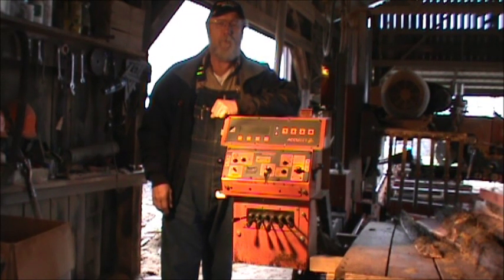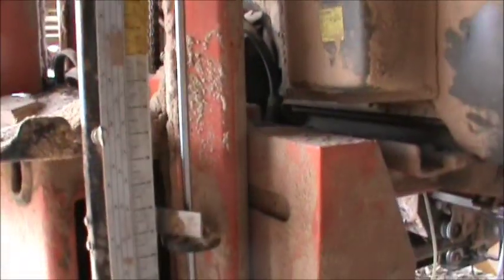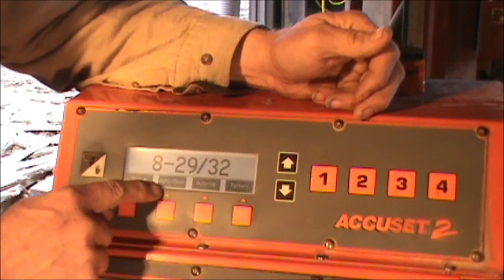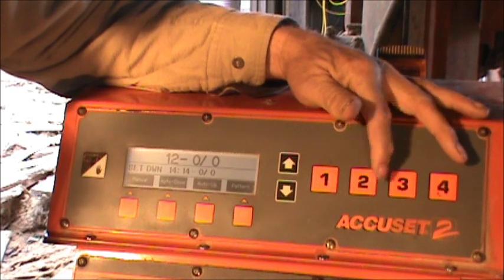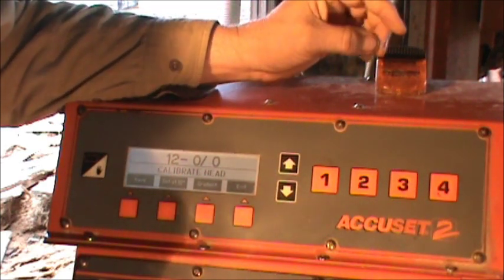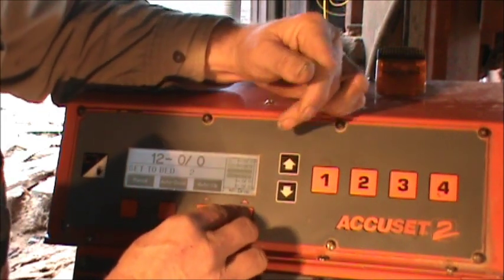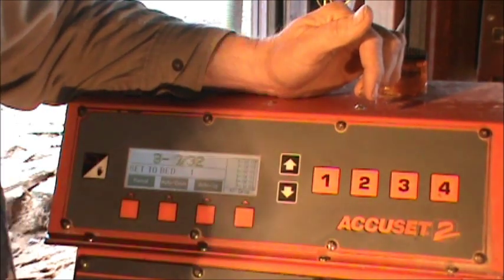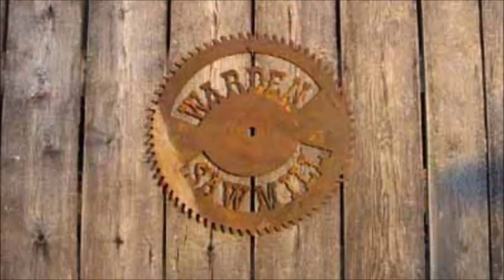Accuset 2 overview.wmv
An overview of Wood-Mizer Accuset 2 setworks and a little about programming and using it.